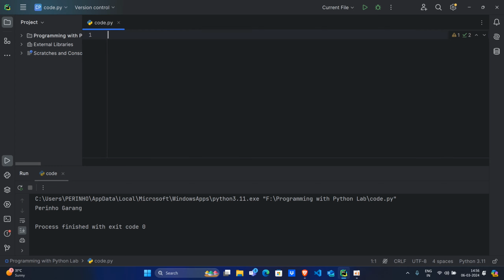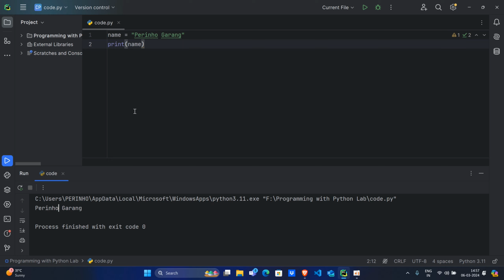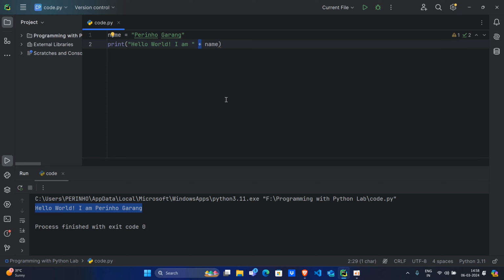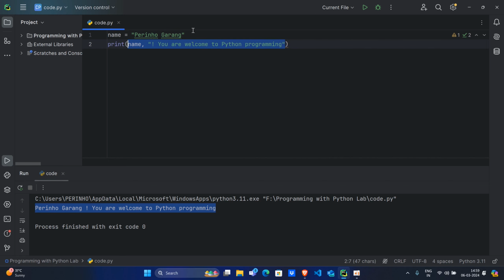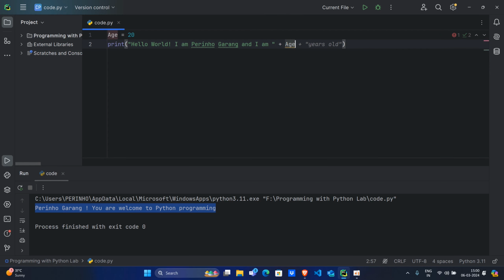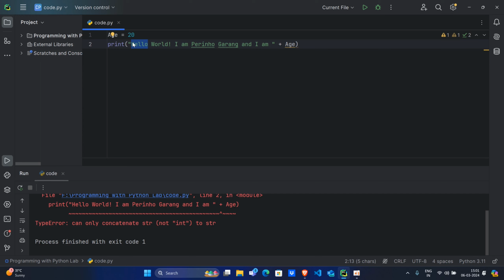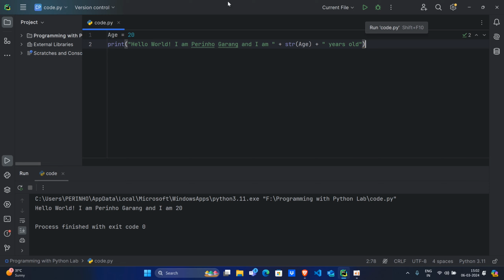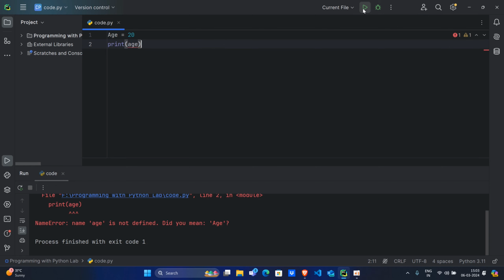Perinho 5: String concatenation and Variables Rules in Python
We will learn how to concatenate two variables and also the rules of initiating the variables.